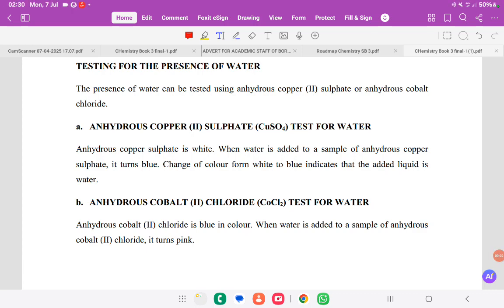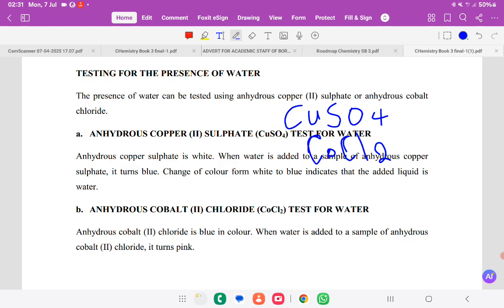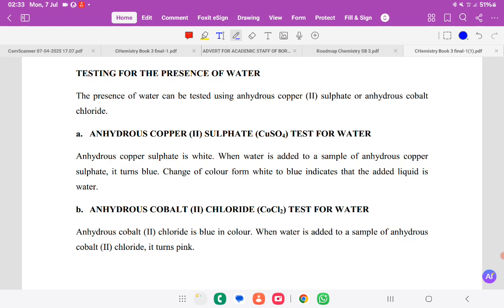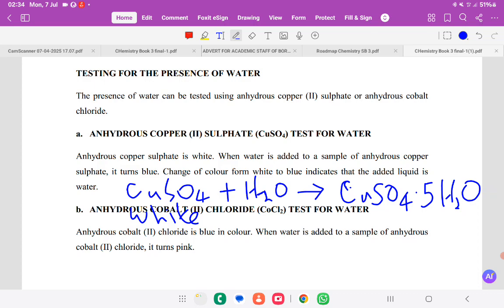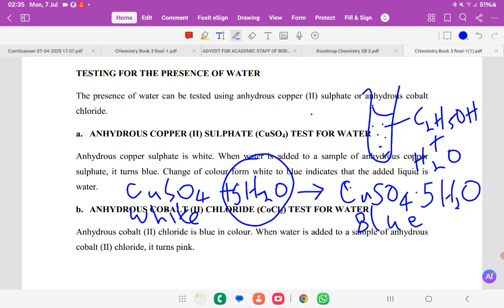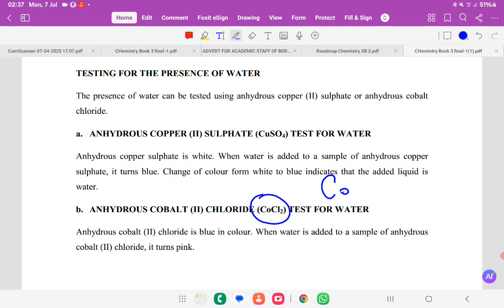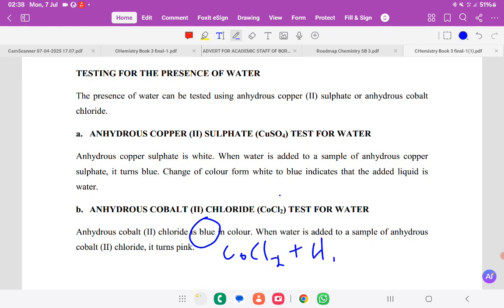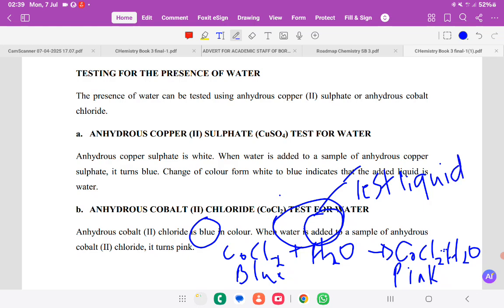MSCE FORM 3 CHEMISTRY TESTING FOR WATER